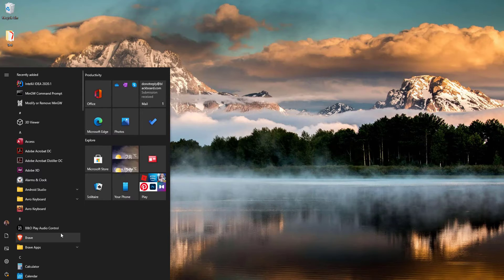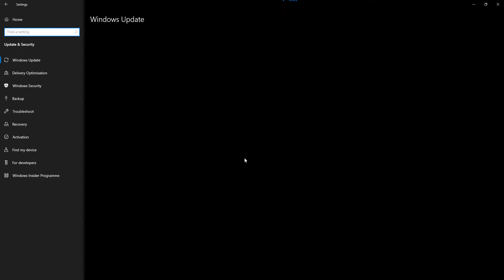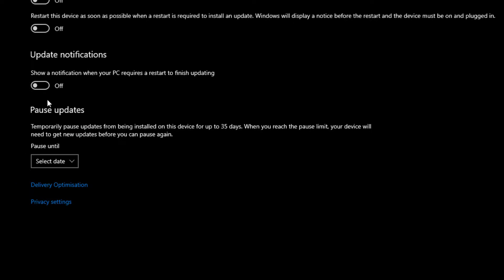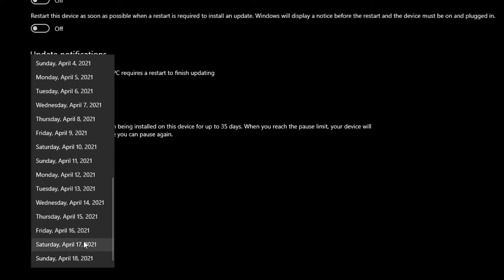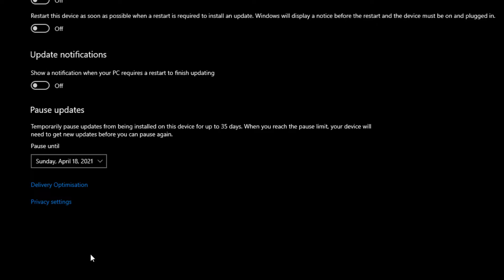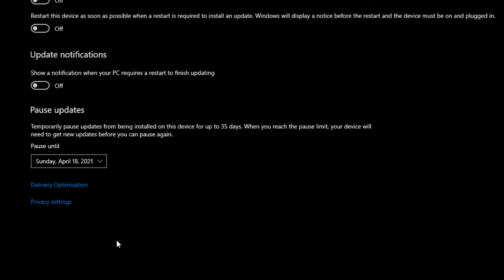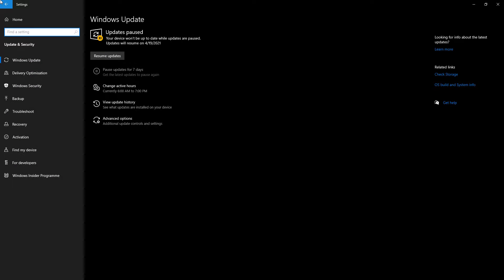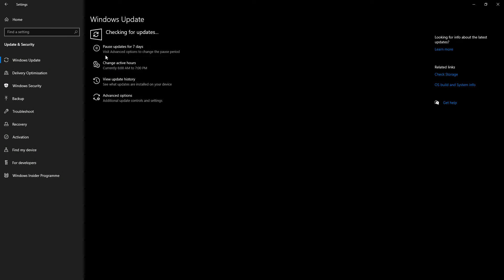Disable Update in windows 10